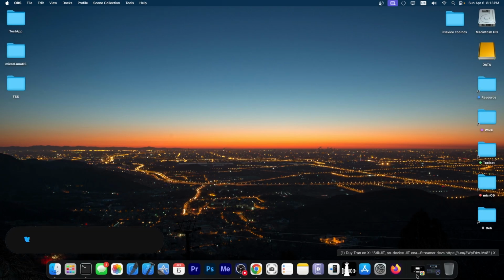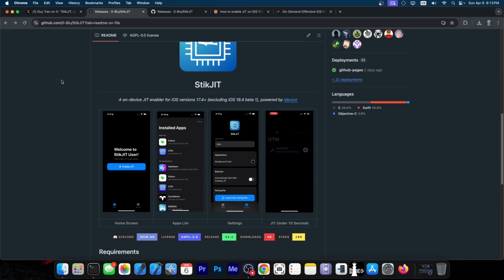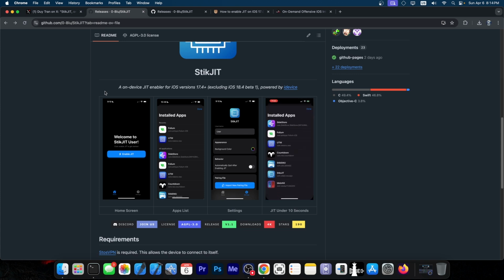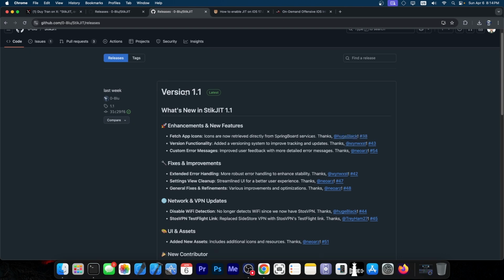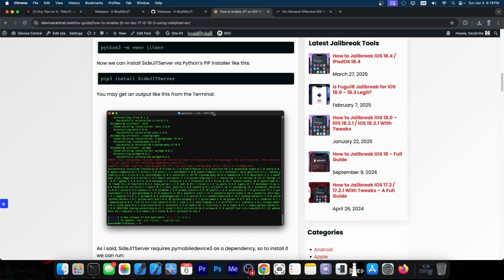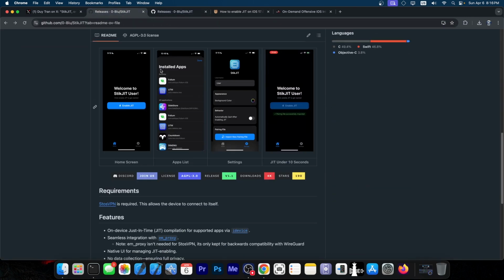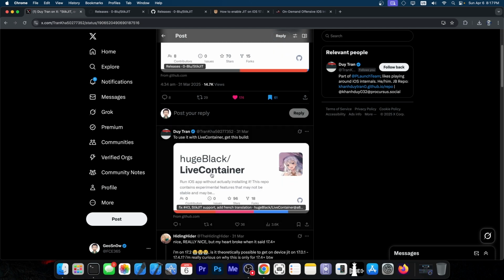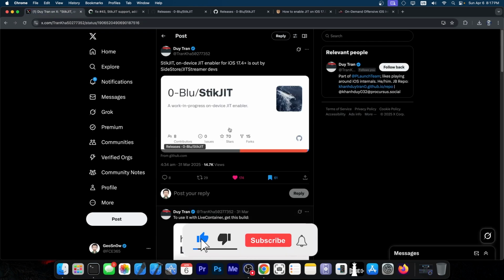iOS 18.3.2 - iOS 17 ALL Devices: StikJIT No PC RELEASED! Run Apps Without Install / VMs / Emulation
In today's video, we're discussing a brand new JIT Enabler for iOS 17.4 up to iOS 18.3.2 on all devices. This tool allows you to enable JIT (Just In Time Compilation) on your device without using a computer. JIT is used for emulation, virtual machines (run Linux and other operating systems on iOS in UTM), and even LiveContainer which lets you run apps without installation/signing.

~ GeoSn0w